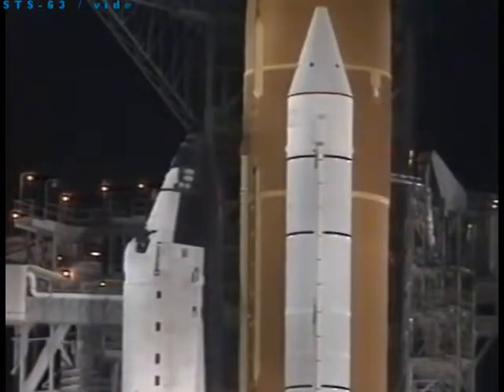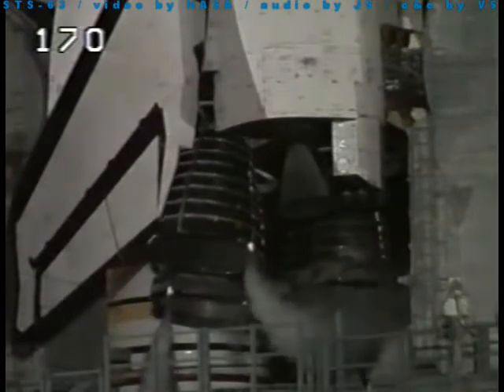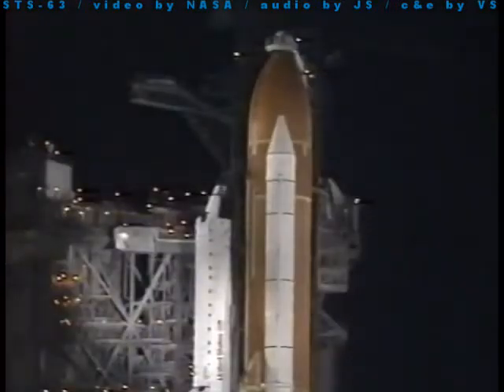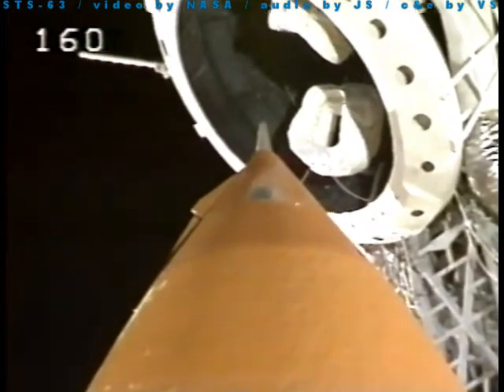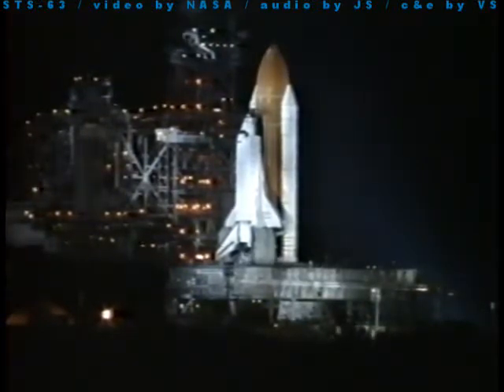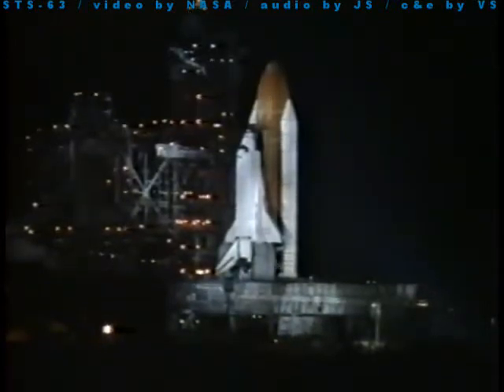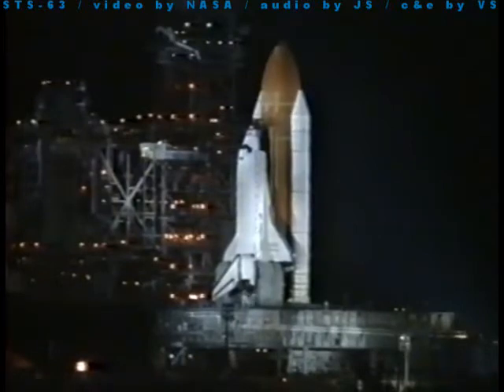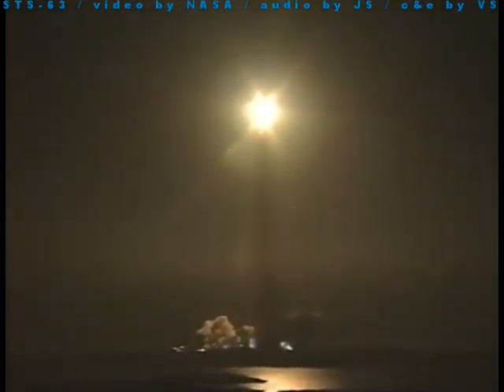Launch of the Space Shuttle Mission STS-63 (The Real Sound of Liftoff!)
This video, specially edited by me, is part of my small NASA highlight collection on the space shuttle. All these videos were edited by me to the actual start scene and as a little treat you now have the start of a space shuttle always with stereo sound. The very special sound comes exactly from that particular mission and was created by NASA audio engineer John Stoll. He made numerous and very good audio recordings around the VIP zone (like the Banana Creek VIP site or the press site) at the Kennedy Space Center. I synchronized and acoustically matched these audio recordings with the videos to correspond to the these viewer distances at Kennedy Space Center. Please be careful with the volume during playback, because the noise of these rocket launches can get really loud! Maybe it's best to use good headphones so as not to upset anyone in the neighborhood. By the way, "VS" (in the upper right line of these videos) stands for my synonym "Vector Sierra" but nevertheless, these are also the initials of my real name.